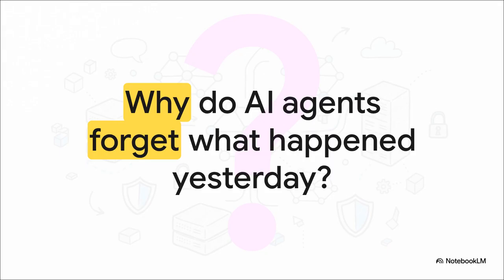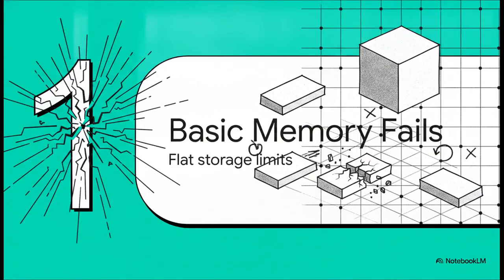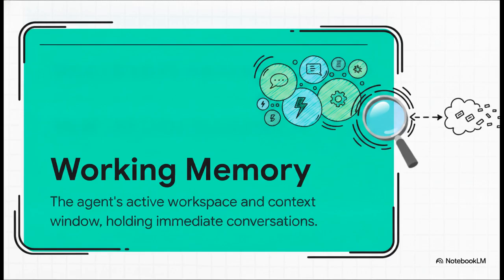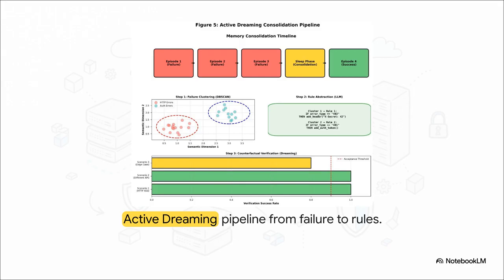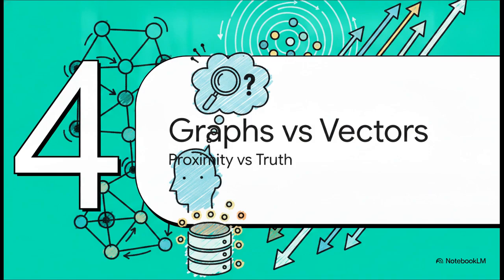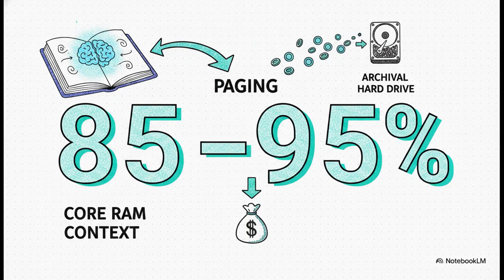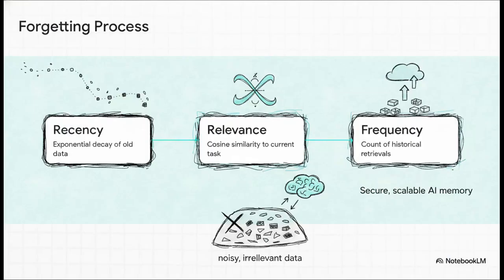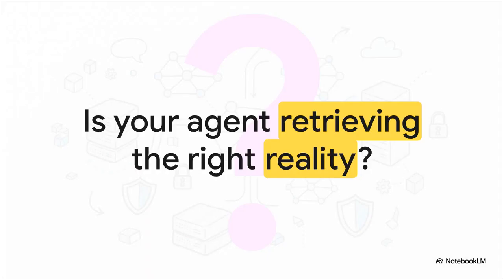Production AI Systems: From Prototype to Scale | EP 11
Building an AI demo is easy.

Building a secure, scalable production AI system is the real challenge.

In this episode, we cover LLMOps, observability, evaluations, latency optimization, caching, guardrails, rate limiting, security, deployment, and production best practices.